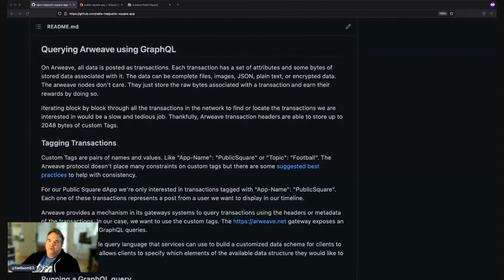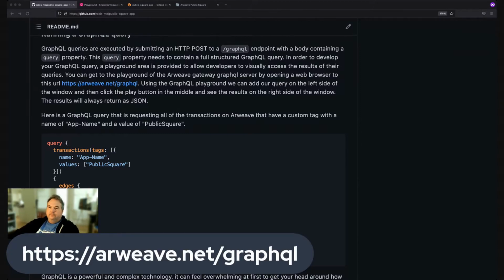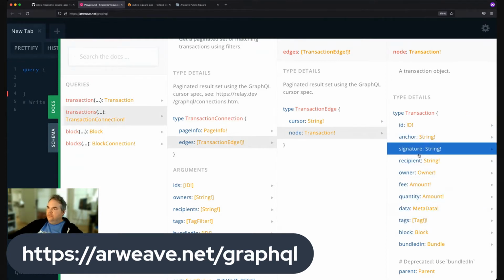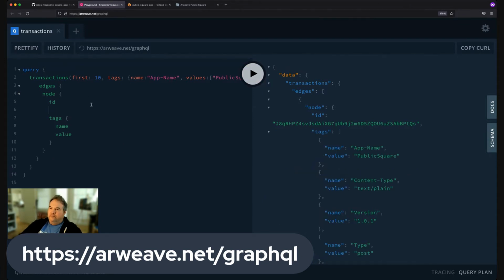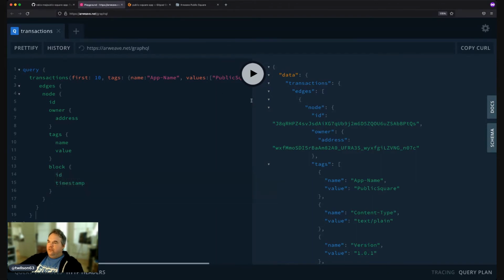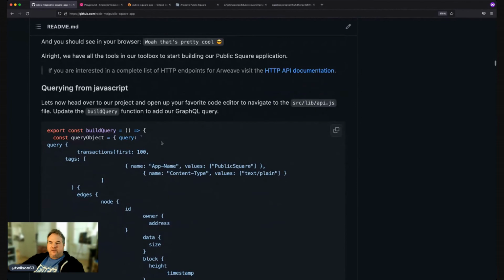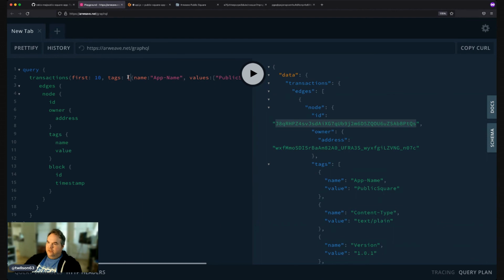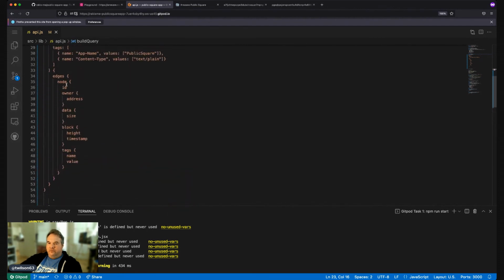NEAR + Bundlr + Arweave Querying Arweave using GraphQL